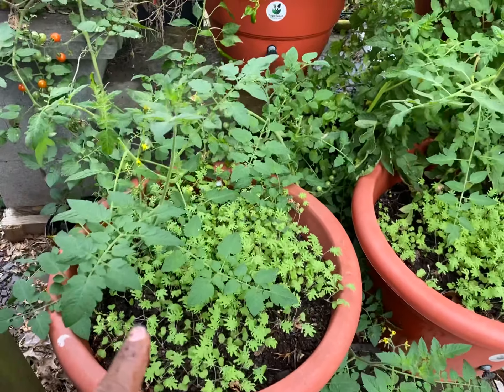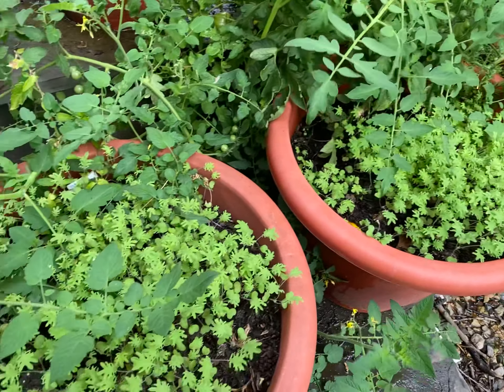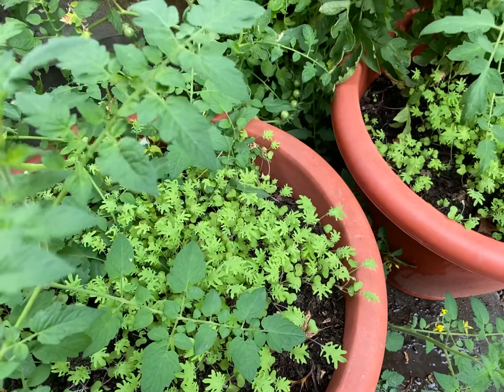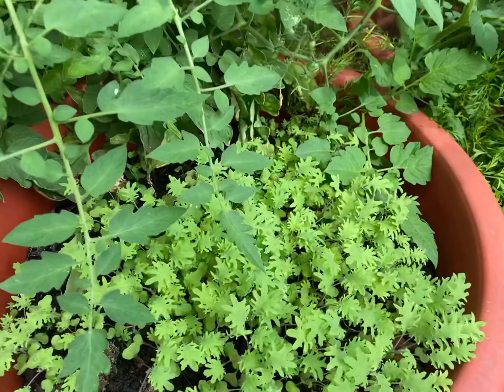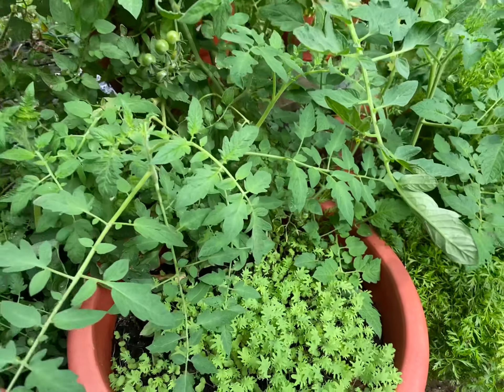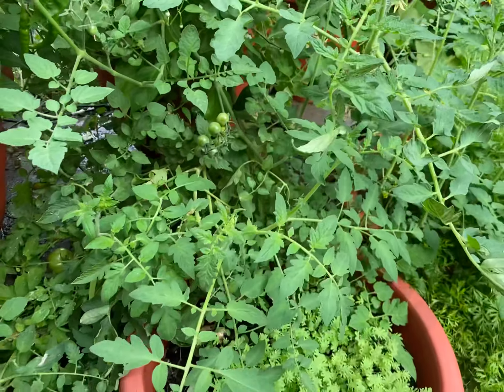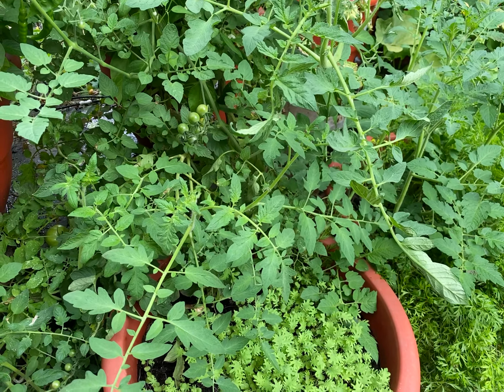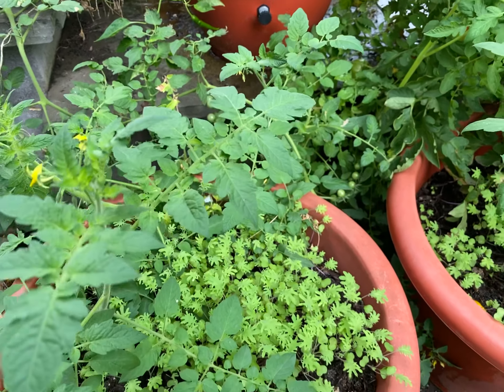Kale or micrograms